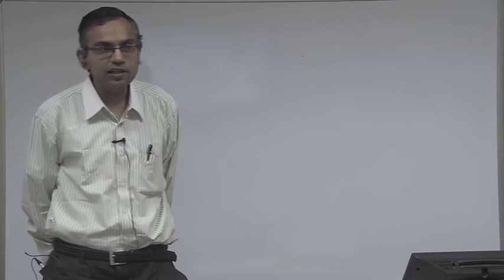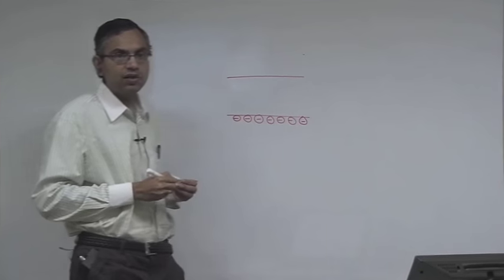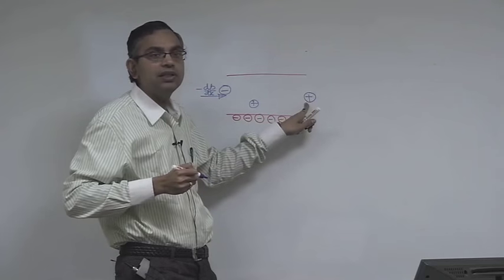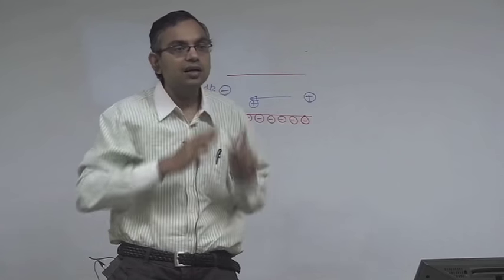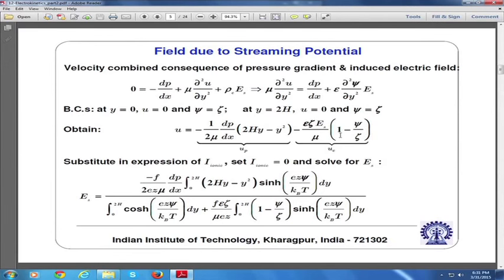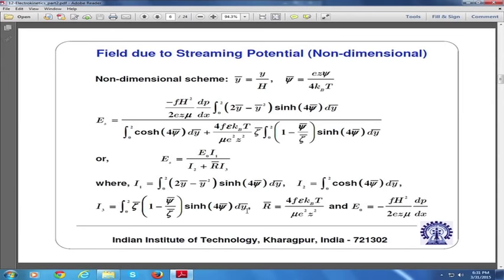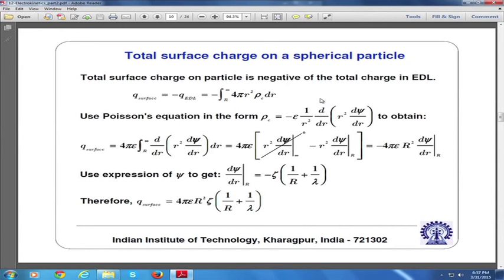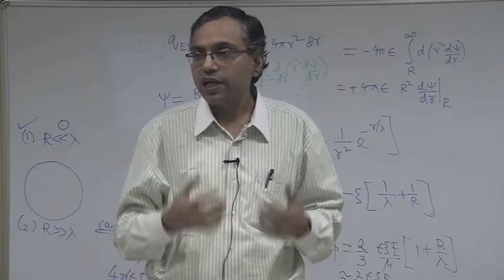Mod-01 Lec-40 Electrokinetics (Contd. )